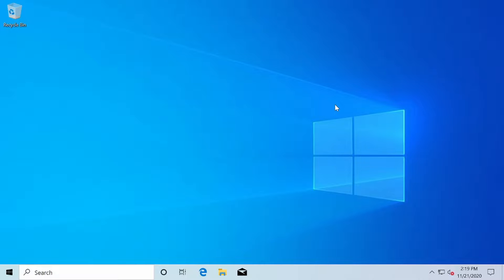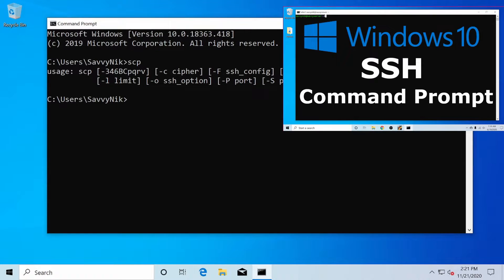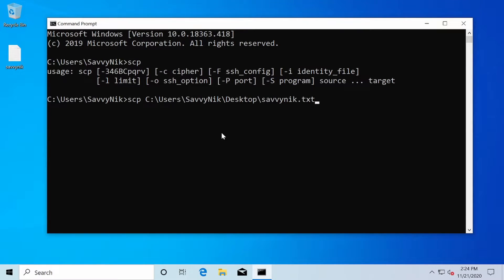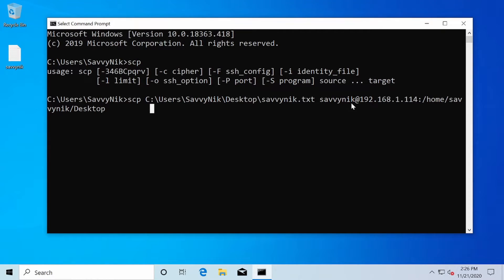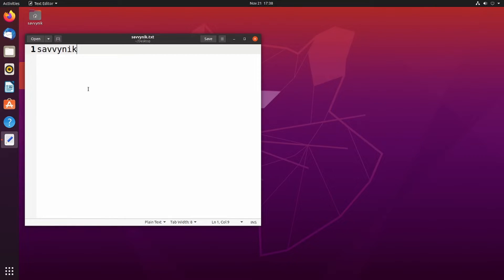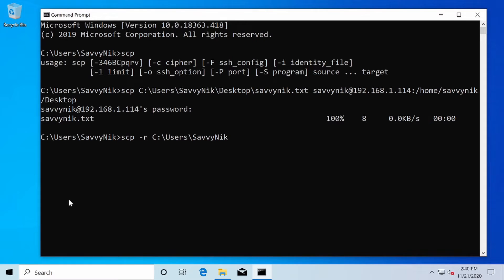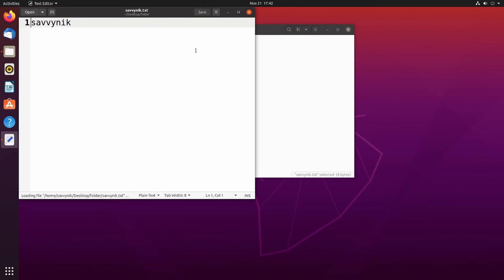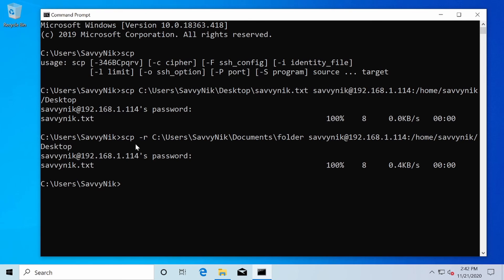Secure Copy Protocol (SCP) - Transfer Files using SSH & Command Line on Windows 10 to Linux / Other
SCP using SSH Client on Windows 10 will show you how to use the Command Prompt to copy a file from Windows to Linux and Other Systems. Use SCP in Command Prompt and transfer files to a Linux Server or other Systems. Easily install the SSH Client on Windows 10 and use Command Prompt to transfer files remotely via SSH today!

An SSH Client is a great way to remote into a headless server/system/computer that has an SSH server installed. This also allow you to transfer files to remote computers using SCP. We'll copy a file to a local server and then copy an entire directory learning about SSH & SCP. Give SCP / SSH a try in Command Prompt today.

00:00 Intro
00:13 About SCP
00:50 Use SCP
01:30 Copying a file with SCP
03:56 Verifying File Transfer
04:30 Copying a folder with SCP
07:03 Overview of the